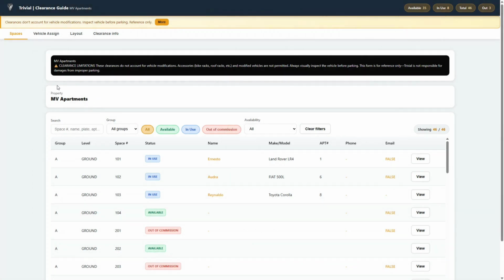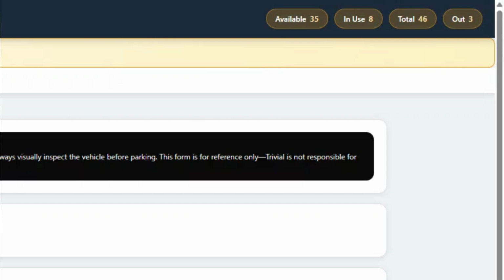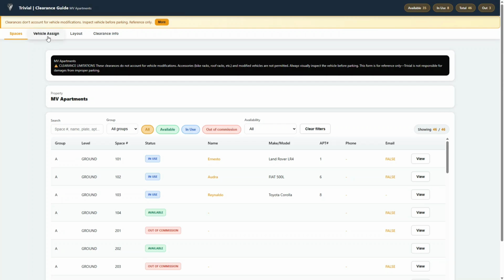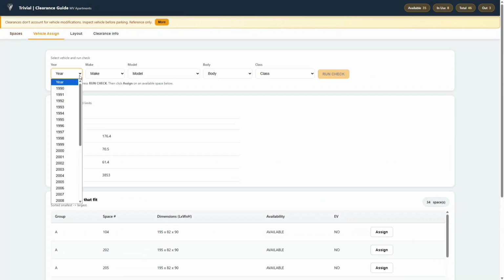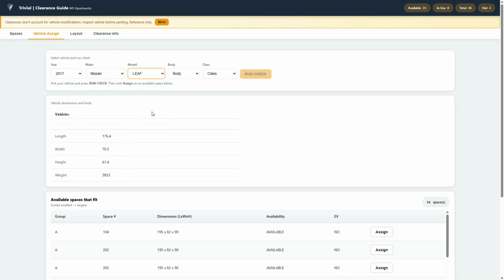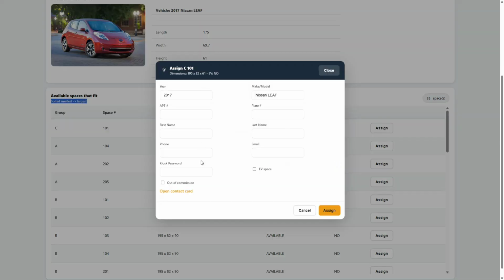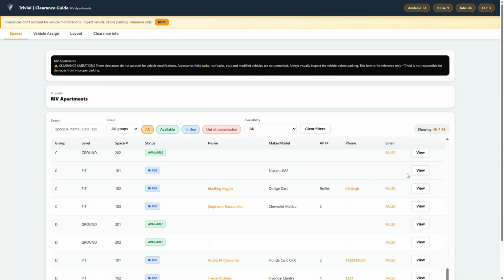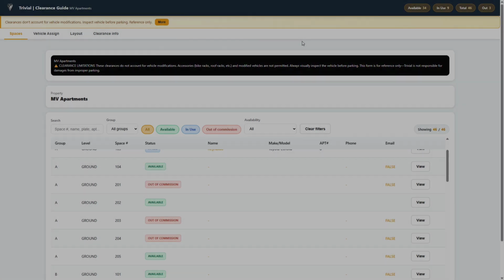Trivial Clearance Dashboard Tutorial